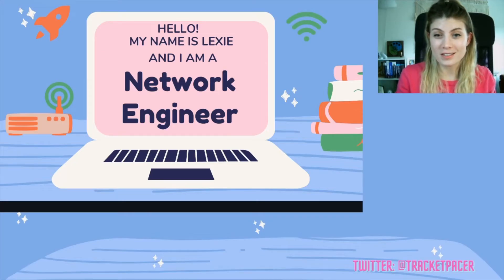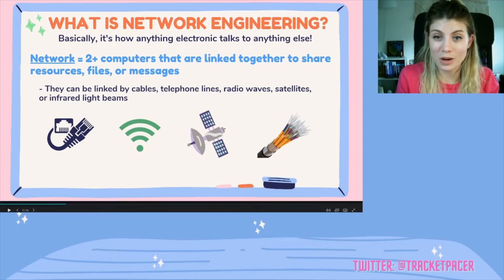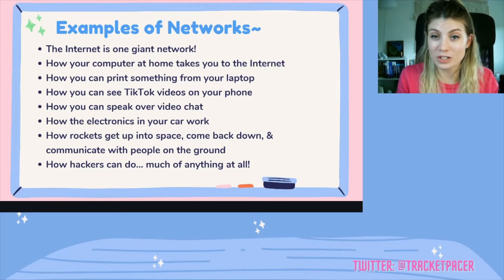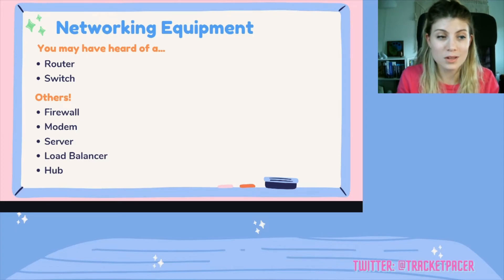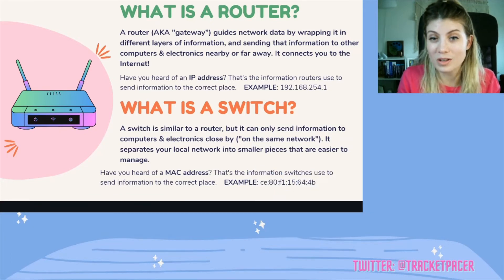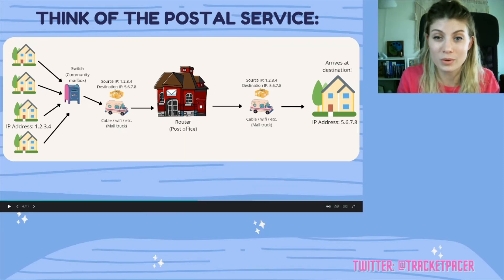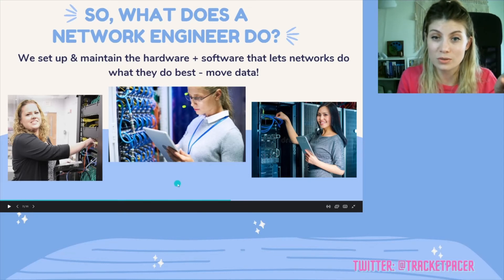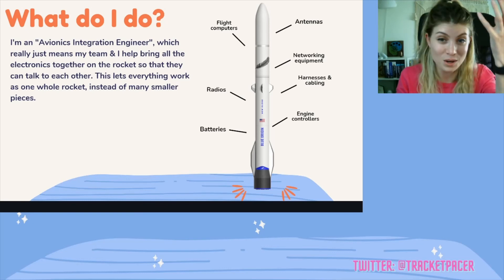Network Engineering 101 - beginner edition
I recently gave this presentation for a group of high school age (14 to 18-year-old) girls interested in STEM careers. After the live talk I gave, the school asked if I could record a video of this presentation so that they could show it to other students, so of course I said yes! Here it is!

PLEASE KEEP IN MIND: I geared the presentation towards high school age kids who have zero technical knowledge aside from experience as consumers of said technology. Therefore, there's a lot of CCNA-level material I do NOT go into, & some terms I use won't be the "official" ones--that's on purpose :)